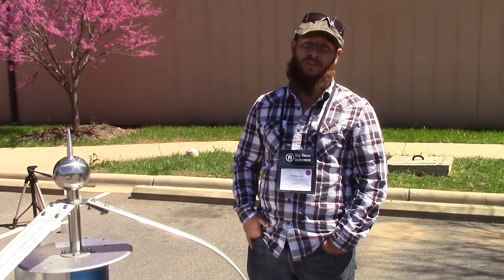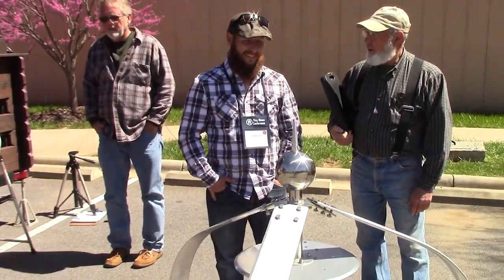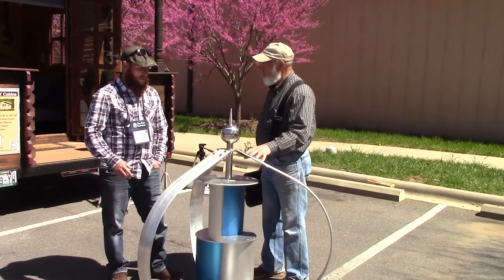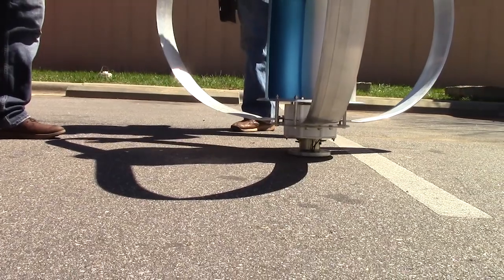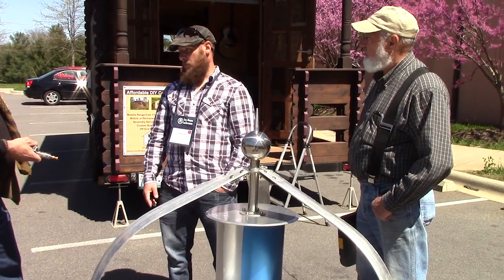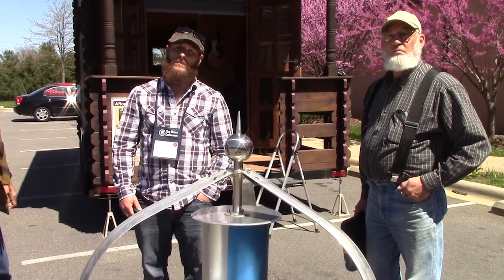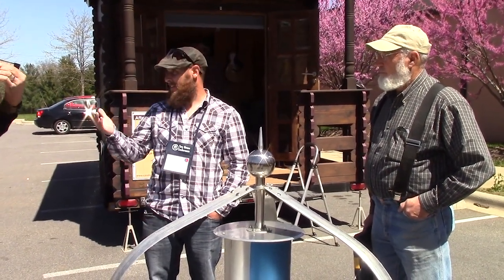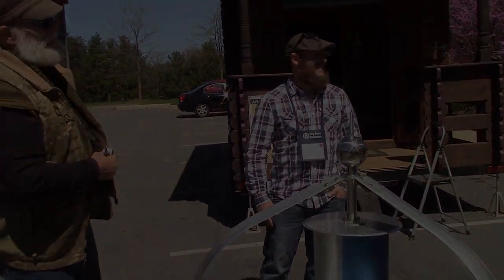Affordable 400 Watt VAWT (Vertical Axis Wind Turbine) Starts at 6 MPH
On April 2-3, 2016 I went with Ashland Housing Development Corp. to the Ashville North Carolina Tiny House Conference as a part of a tiny house project we're working on for our local community.

In this video, Tom of Off Grid Green tells us about their affordable 400 watt Vertical Axis Wind Turbine. It's also nice to hear some of the "old timers" telling stories about their first wind turbines, and how alternative energy has changed over the years.

Here are some of the details.

Aleko 400W Vertical Wind Generator 12V
- Min wind speed: 6.5 feet per second (2 m/s).
- Max wind speed: 150 Feet per second (11.5 m/s).
- Beautiful appearance
- Easy installation and maintenance
- Low vibration
- Good for areas with often wind direction change